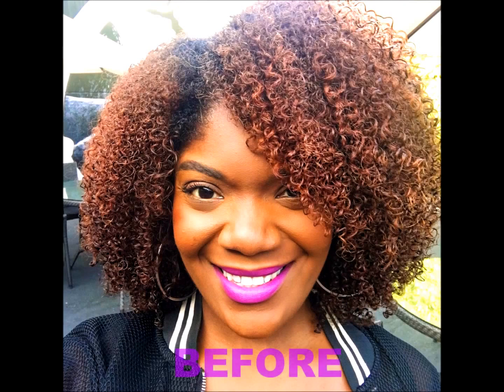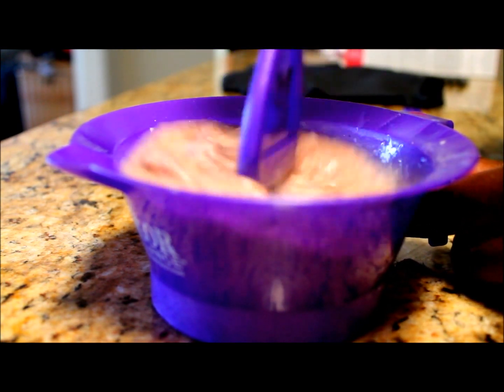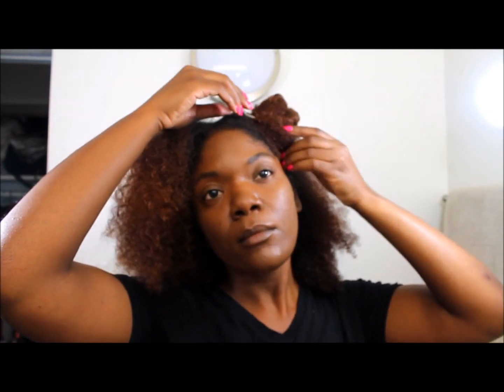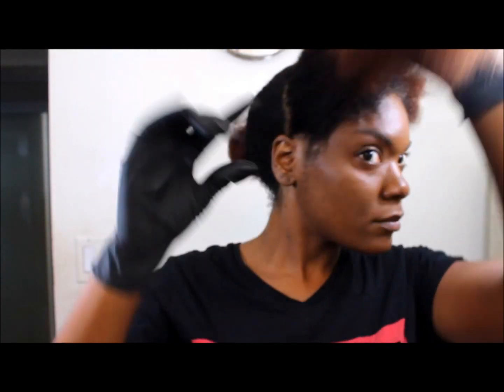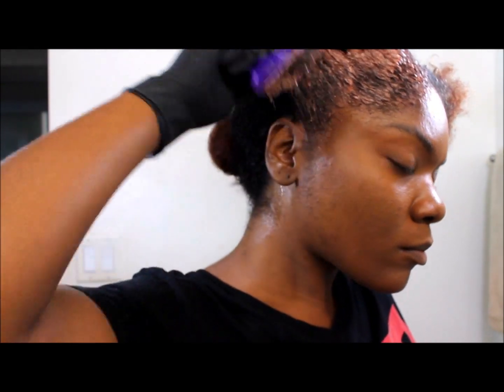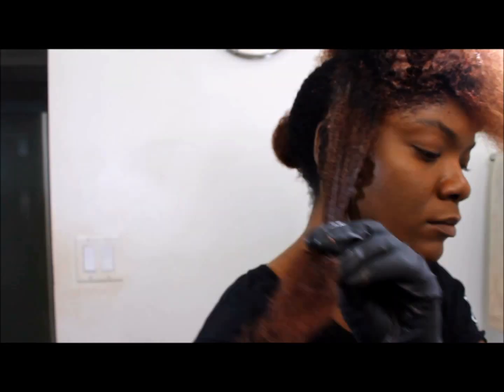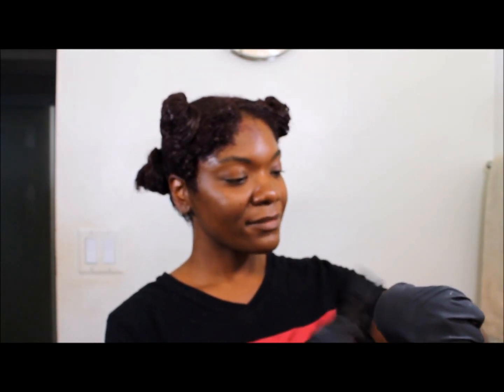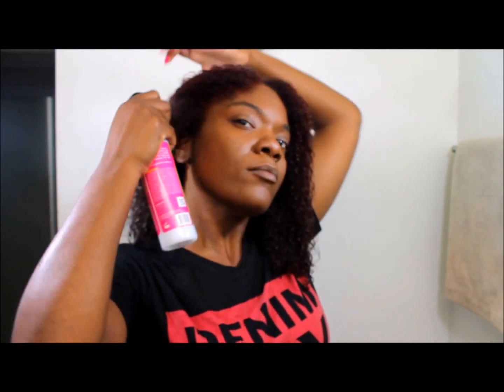How I Dye My Natural Hair Burgundy Red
See how I apply permanent color to my hair without damaging my curls in this easy to follow tutorial.

Products Used:
Ion Color Brillance (Light Burgundy Blonde)
Ion 40 Volume Developer
Black Gloves
Hair Clips
Wide Tooth Comb
Mixing Bowl w/ Brush
Honey Baby Naturals Shampoo
Beautiful Textures Rapid Repair Deep Conditioner
Mielle Organics White Pony Leave-In Conditioner